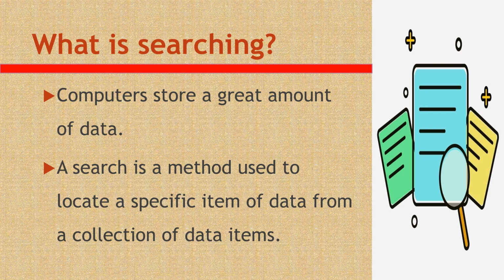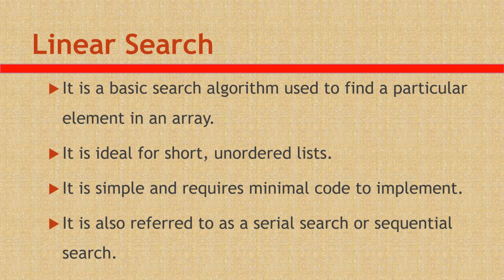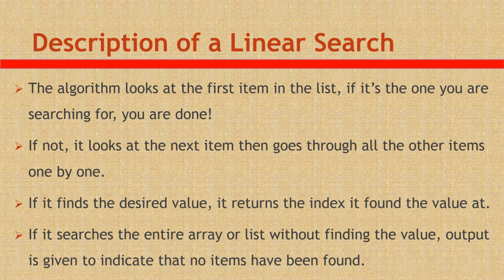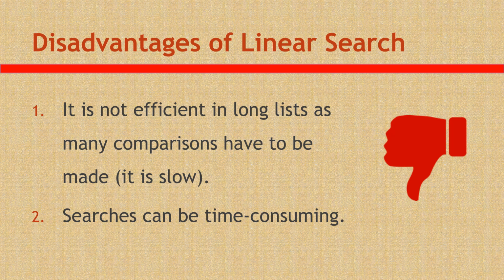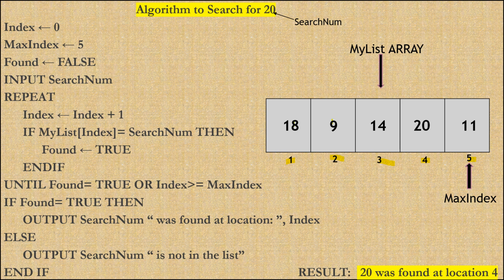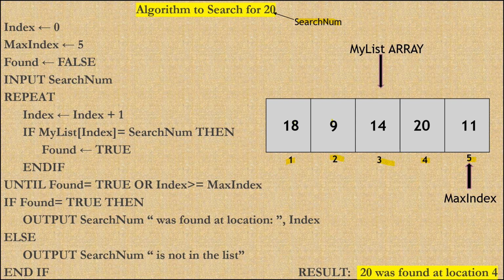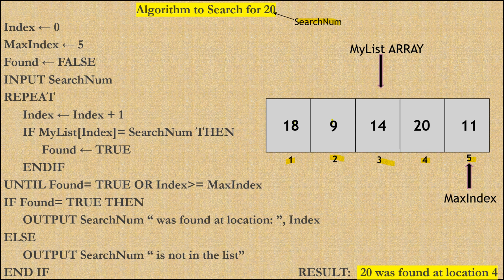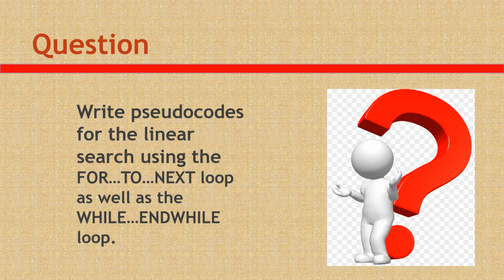Linear Search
A brief look at linear search+